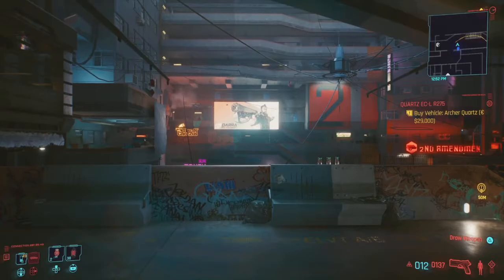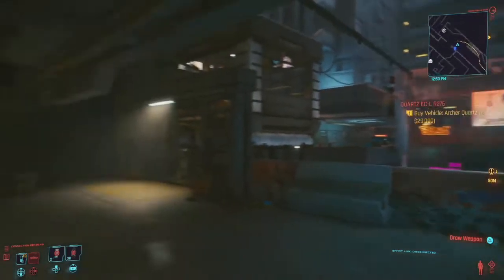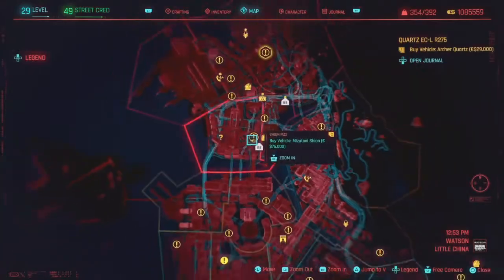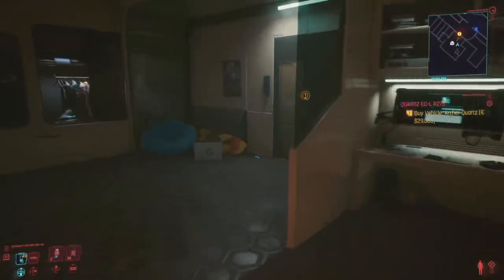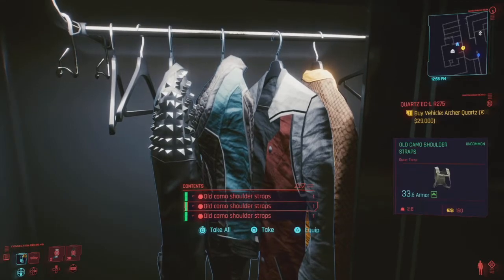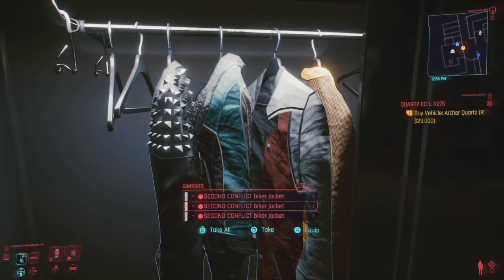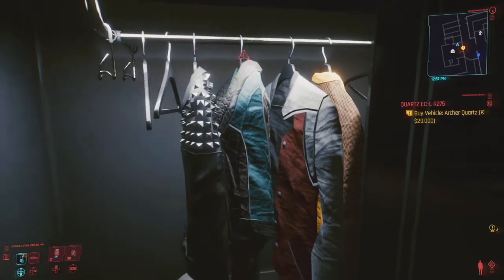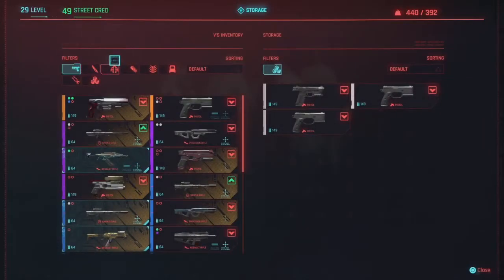CyberPunk2077 Hidden FREE clothes in V's Apartment - Cyberpunk 2077 Tips & Glitches